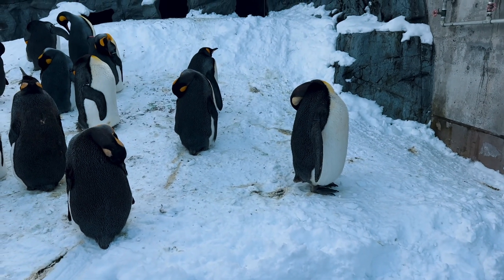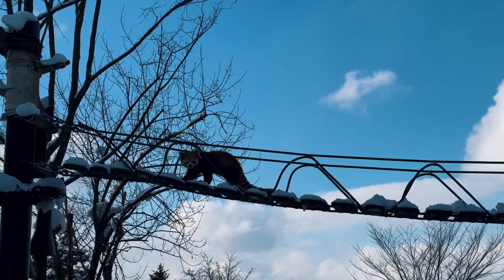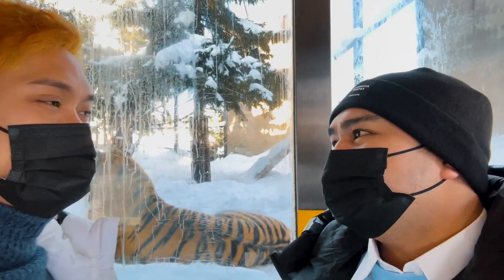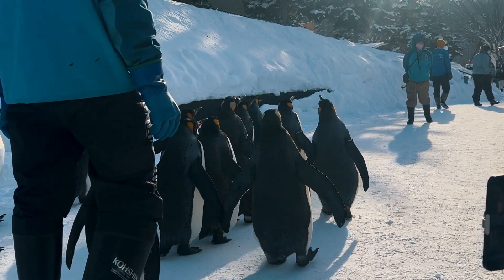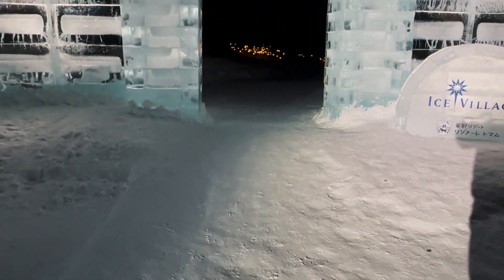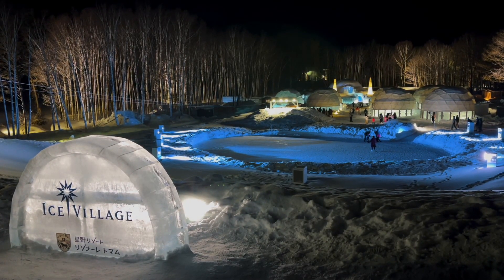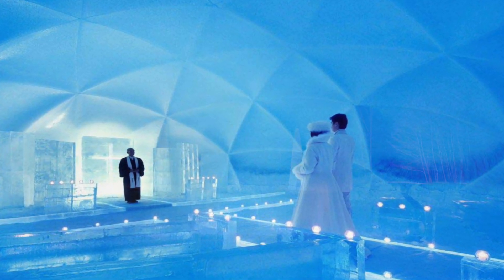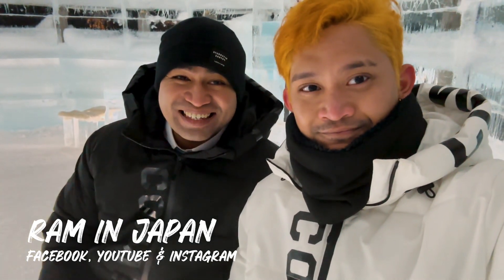ASAHIYAMA ZOO | SHIROGANE BLUE POND | ICE VILLAGE | HOKKAIDO, JAPAN | RAMVID #56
HEY WHAT IS UP EVERYONE HOW YOU GUYS DOIN??

ON TODAY'S VIDEO I WILL TAKE YOU TO

ASAHIYAMA ZOO :

The Asahiyama Zoo (旭山動物園, Asahiyama dōbutsuen) is a municipal zoo that opened in July 1967 in Asahikawa, Hokkaidō, Japan, and is the northernmost zoo in the country. In August 2004, over 320,000 people had visited the zoo, the second highest number of visitors among all the zoos in Japan. Located in Higashi Asahikawa, on the outskirts of Asahikawa, the Asahiyama Zoo is accredited by the Japanese Association of Zoos and Aquariums (JAZA).

SHIROGANE BLUE POND :

Blue Pond (青い池, Aoi-ike) is a man-made pond feature in Biei, Hokkaido, Japan. It is the result of works on the Biei River (美瑛川), carried out after the 1988 eruption of Mount Tokachi, to protect the town of Biei from volcanic mudflows. The colour is thought to result from the accidental presence of colloidal aluminium hydroxide in the water.Damage caused by Typhoon Mindulle in August 2016 resulted in a temporary drop in the water level and in the colour briefly turning brown with mud and sand from the Biei River.

ICE VILLAGE :

The ice village appears at Tomamu in winter only. Fantastic scenery expands in front of you, which is possible only in the environment of Tomamu where the temperature reaches -30°C.

I HOPE YOU GUYS WILL ENJOY THE VIDEO :) :) :)